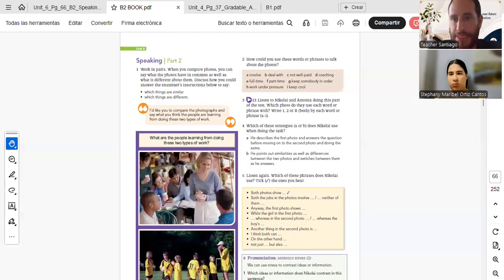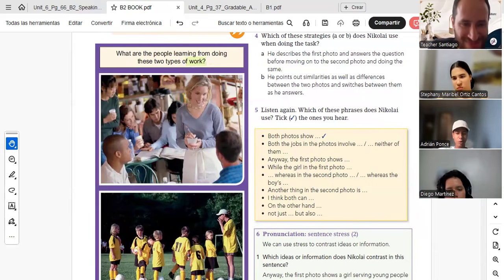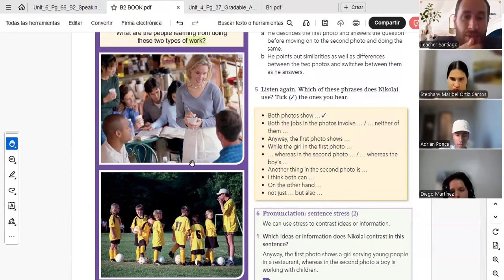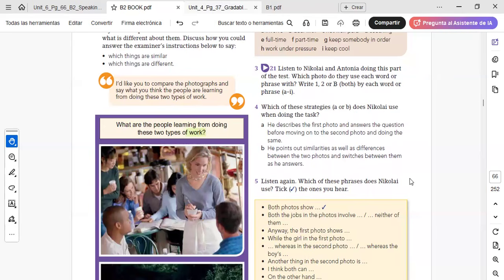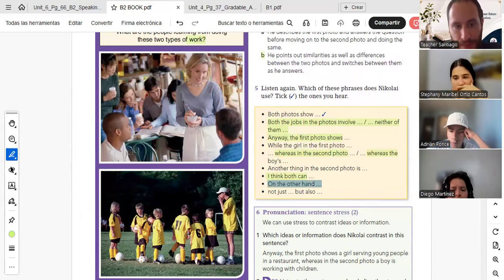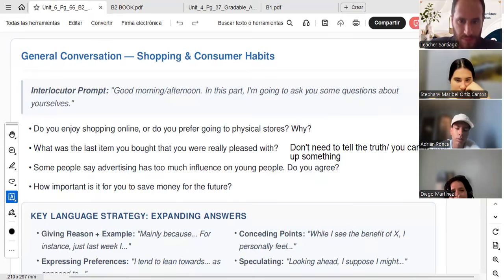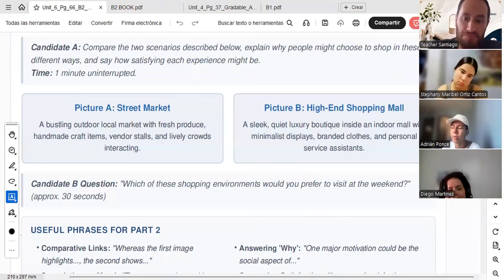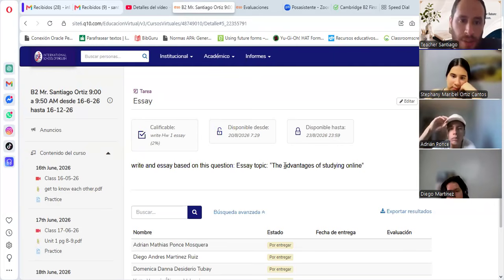B2 09 00 am 20 08 26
Unit_6_Pg_66_B2_Speaking.pdf